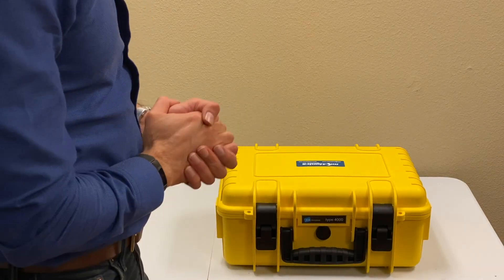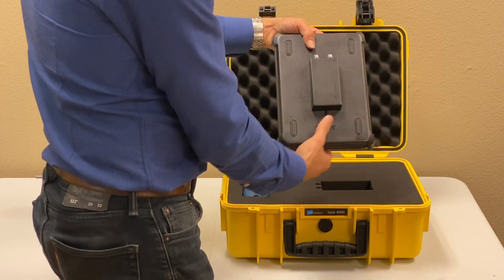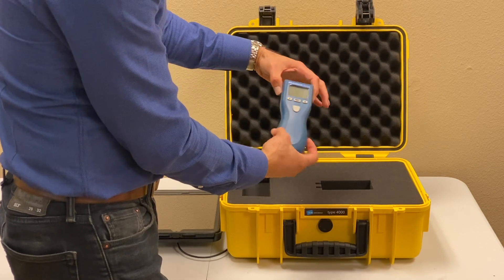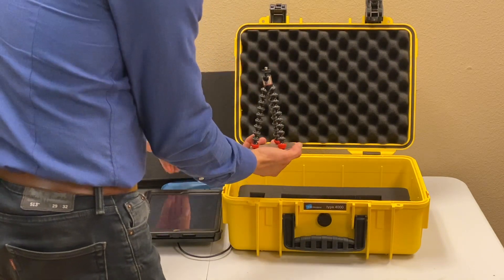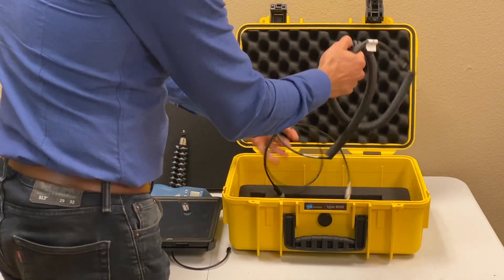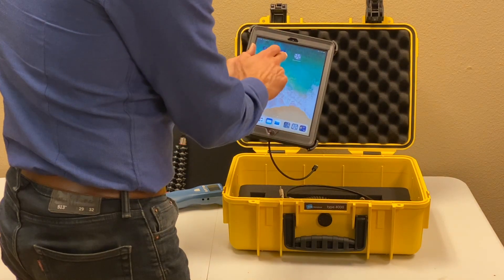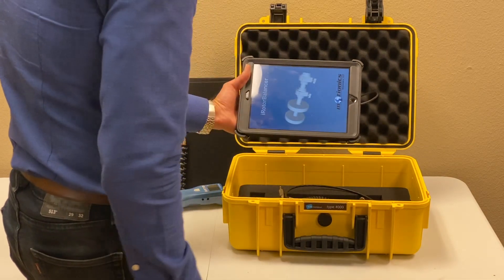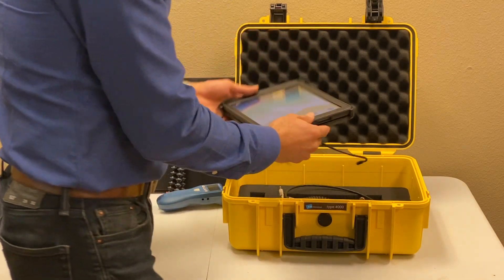Motionics iPad Rotor Balancing Kit Intro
This is a quick intro video for Motionics iPad Rotor Balancing Kit.

Hardware:
Motionics iPad Rotor Balancing Kit turns an iPad into a rotor balancer and vibration analyzer. It is a purely iPad-based kit consisting of an iPad (optional), a 2-channel DAQ box, an industrial accelerometer and a laser tachometer. The kit comes with several apps for vibration analysis, overall vibration testing, and rotor balancing.

The iPad iRotorBalancer app allows single-plane, 2-plane, 4-runs, and overhung balancing to meet different rotor balancing requirements. With just simple tapping and typing, anyone can be an expert in rotor balancing using this package. The iPhone/iPad VibraTestPro App makes the kit a full vibration analyzer with time, domain, and frequency domain analysis. The kit also comes with the iVibraMeter App for iPad which can be used for a quick overall vibration tests of multiple common machines such as pumps, motors, spindles, etc. with rapid PDF report generation capability.

Software:
iRotorBalancer App: an iPad application that collects vibration information through accelerometers and optical sensors to balance rotating machinery in single-plane and two-planes.
- Automatic vibration amplitude and phase calculation from accelerometer and tachometer inputs
- Single-plane balancing using the 4-Runs Method
- Single-plane balancing using the Vector Method
- Two-plane inbound balancing using Influence Coefficients Method
- Two-plane overhung balancing
- Displays real-time waveform and spectra (FFT) of the vibration signal
- Automatic amplitude and phase picker for the 1X vibration component
- Handy calculator to estimate the trial weight
- Angular mass distribution calculator
- Permissible residual imbalance determination
- Polar plots of the trial and correction weights
- Weight removal calculator
- One-button calibration for accelerometer input
- Generate reports with machine information, vibration before and after balancing, trial weights, map - location, pictures from library or camera, signature and notes
- PDF report email or wireless printing
- Local report manager
- Help & instructions

iVibraMeter App: an iPad application that connects to the DAQ box and collects in real time the Overall Acceleration/Velocity RMS Vibration. It displays the RMS value together with a severity bar based on different industry standards to show machine conditions.
- Real-Time overall RMS values
- Vibration signal spectrum/waveform
- Touch cursor on spectrum
- Vibration in velocity (ips or mm/s) or acceleration (G’s)
- ISO 10816 and customized vibration severity thresholds
- One-tap data capturing at predefined test points on common industrial machines, including: motor, fan, pump, etc
- Generate reports with machine information, vibration levels, severity bar, map location, pictures from library or camera, signature and notes
- Local report manager
- Help & instructions

VibraTestPro App: a universal app that turns an iPhone/iPad into a vibration analyzer. It provides comprehensive vibration analysis features such as real-time waveform & spectrum viewer, ISO10816 vibration meter, raw signal recording and so on.
- Universal on iPhone and iPad
- Vibration meter with ISO10816 severity indicator and customized thresholds
- Interactive real-time waveform and spectrum viewer
- Customizable graph appearance: background color, line color, line thickness, grids
- Velocity and acceleration readings (metric & imperial)
- Auto peak detection cursor, manual cursor, and top 5 peaks
- Distance cursor, harmonic cursor and sideband cursor
- Vibration raw signal (auto & manual) recording (adjustable sampling rate and length) with local saving
- Vibration signal export in CSV and WAV
- Plant-Machine-TestPoint measurement structure for easy data management
- Local data manager to access previously saved tests

Motionics iPad Rotor Balancing Kit

ABOUT MOTIONICS